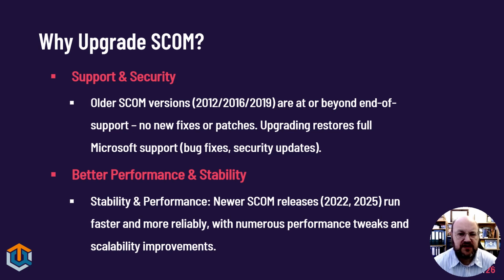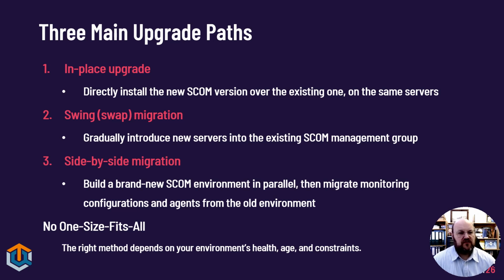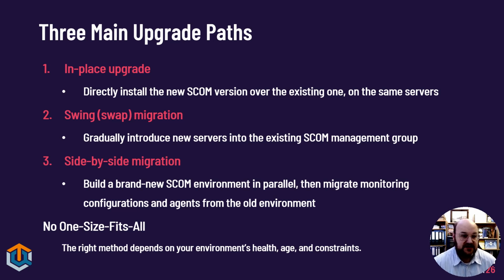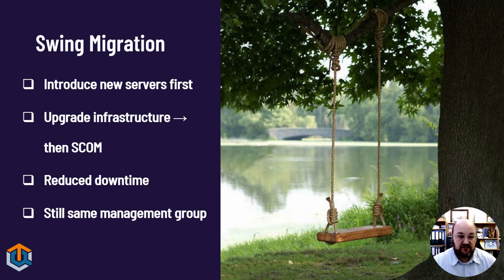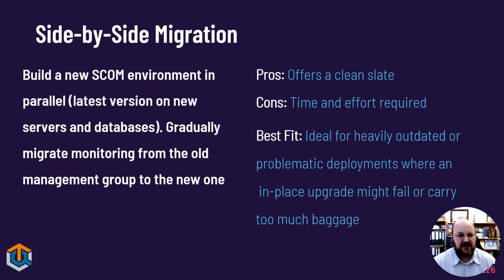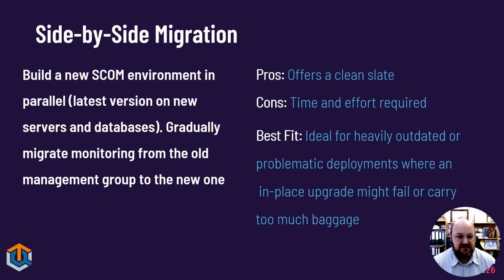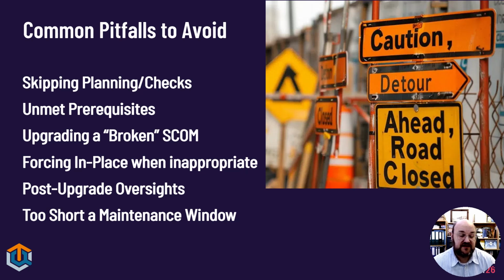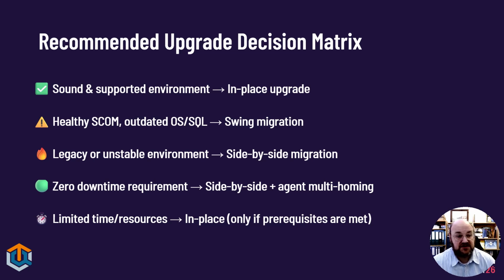From Legacy to Latest: Modernizing Your SCOM Environment Without the Pain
Running an older version of SCOM can limit stability, performance, and supportability. But upgrading isn’t always straightforward. In this session, we’ll explore why moving to a newer SCOM version makes sense and how to get there safely.

We’ll compare in-place upgrades, swing migrations, and side-by-side migrations, highlighting when each approach is the right choice. Based on real-world experience, we’ll cover essential preparation steps, common pitfalls, and best practices for executing a smooth upgrade or migration with minimal risk and downtime.